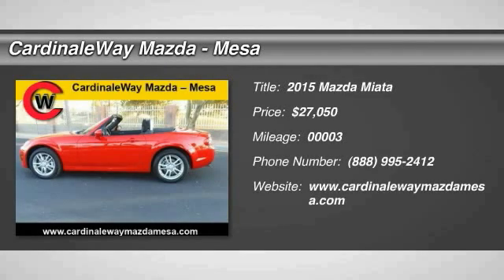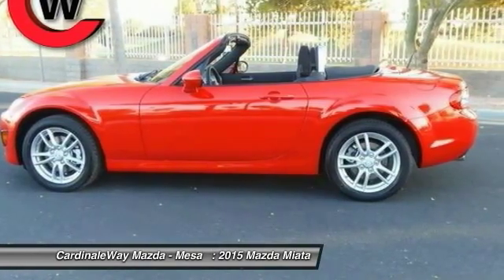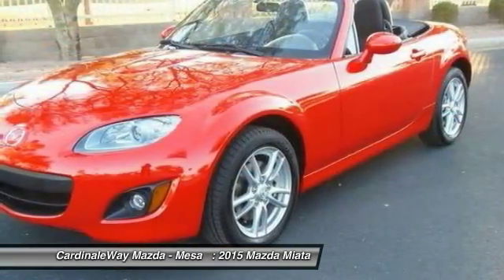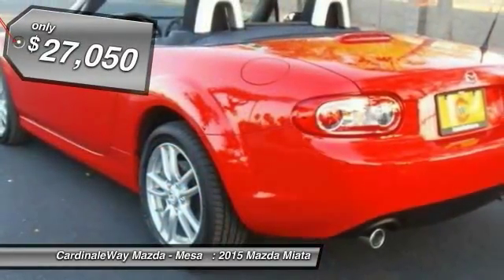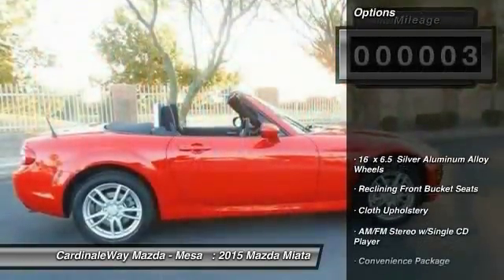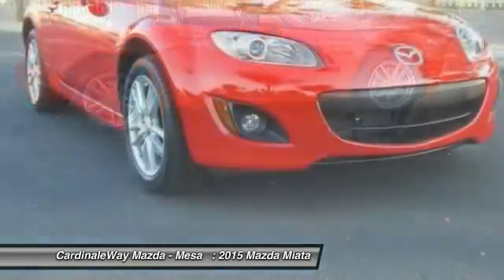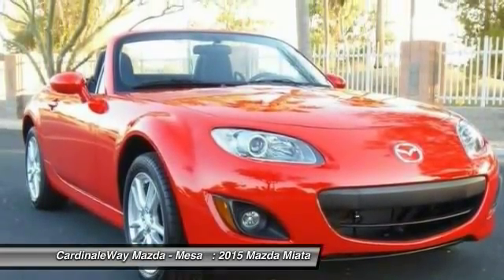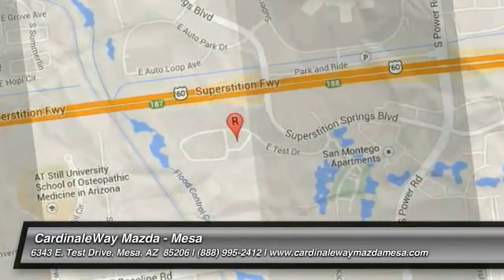2015 Mazda Miata Mesa AZ MF1939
6343 E. Test Drive

Outstanding performance, Incredible efficiency! Find out why Mazda is overtaking all other vehicles in safety, reliability and performance and why CardinaleWay Mazda is the #1 volume Mazda dealer in Arizona 5 years running. This fun to drive Mazda will get you where you need to go for many years to come. Stop by CardinaleWay Mazda Mesa -  Where we develop outstanding relationships where everyone wins  - today! 6343 East Test Drive, Mesa AZ 85206   Vehicle price and availability are subject to change without notice.